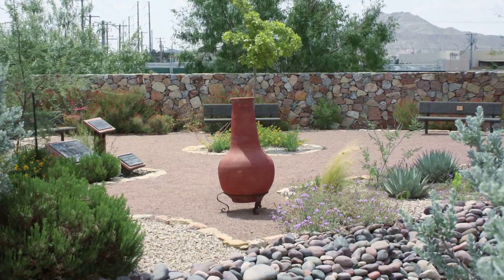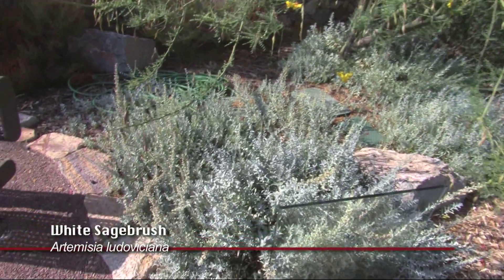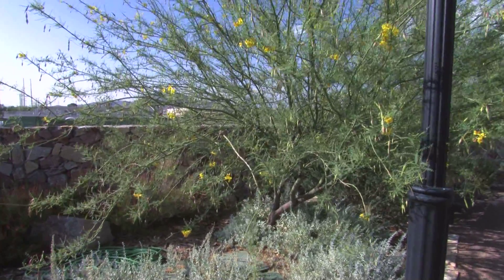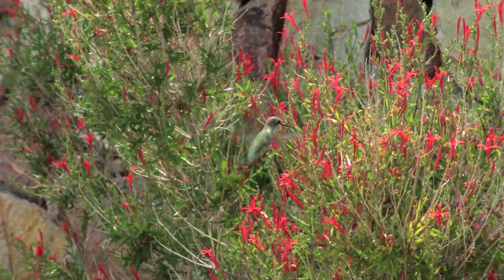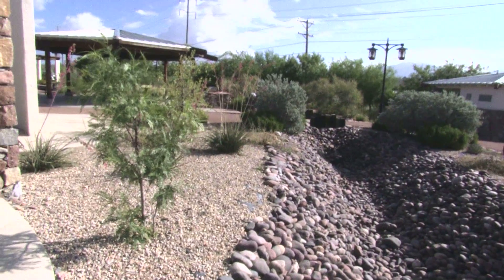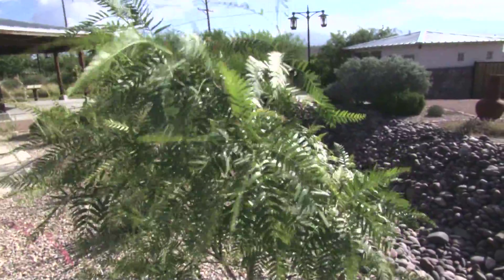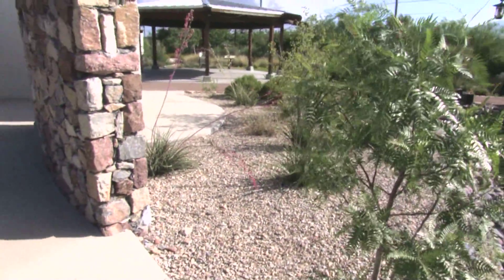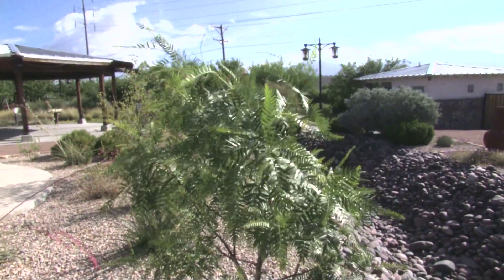Xeric Demonstration Garden: Layering Landscapes, El Paso Botanical Garden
Chery Garing of the the El Paso Botanical Garden discusses layering of plants, plant combinations, and micro-climates in landscape design.  Plants include verbena, agave, Arizona rosewood, artemesia, Desert Museum palo verde, Mexican flame bush, and California pepper tree.